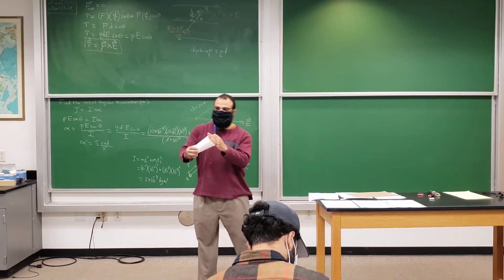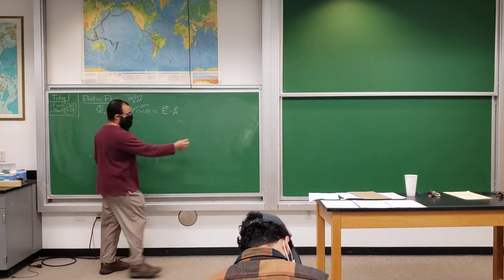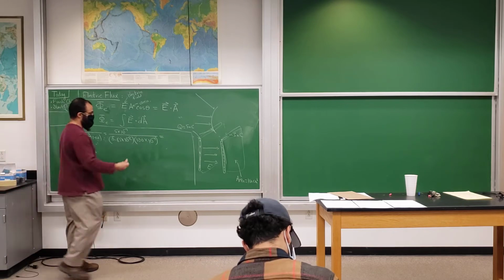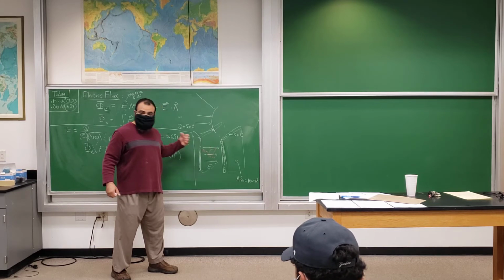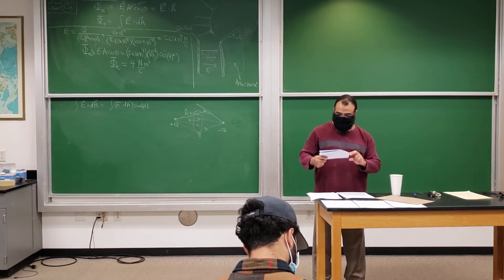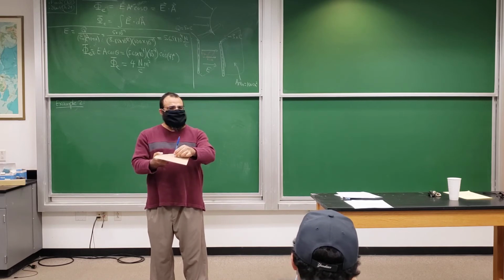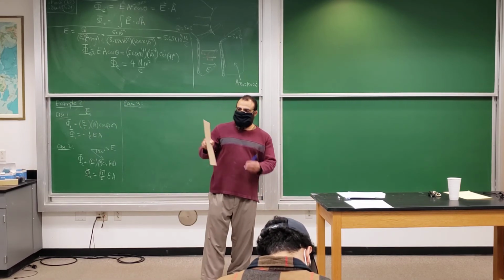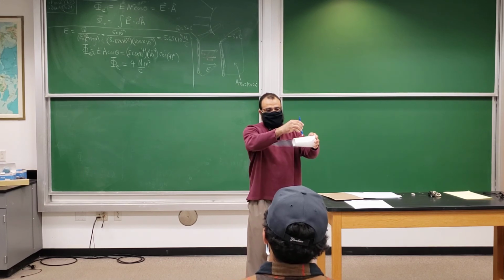Knight Chapter 24 Gauss's Law Part A